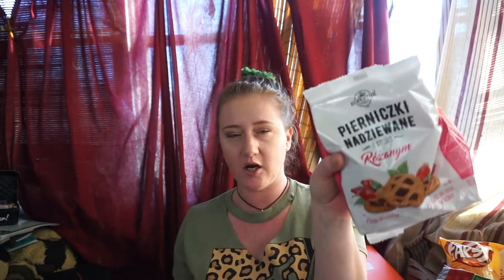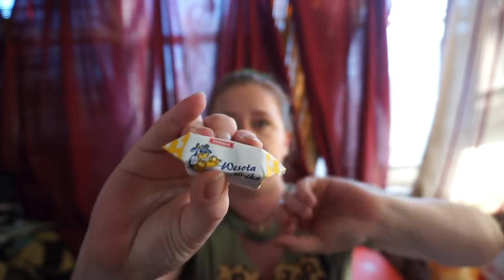Universal Yums Box: March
polish box, yum yum yum

PR/Letters/Friend mail ❤️💜❤️
Mimi Wallace